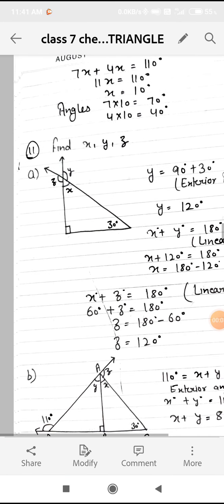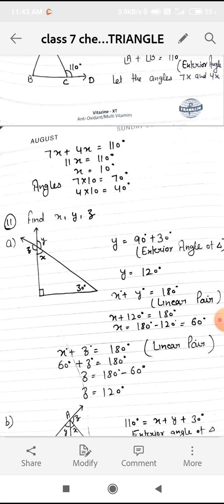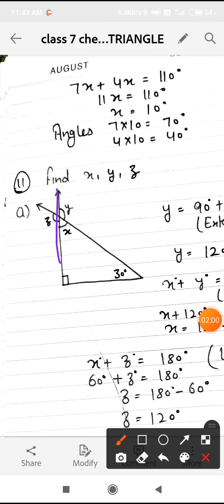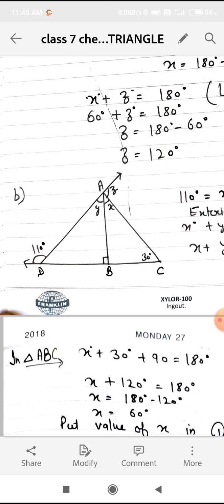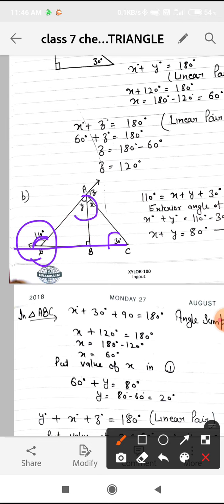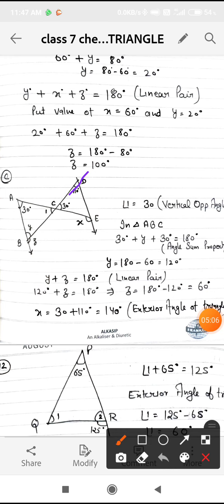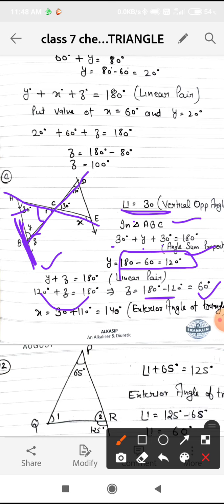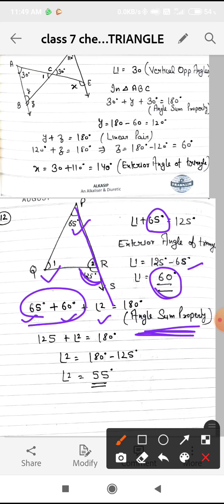properties of triangle